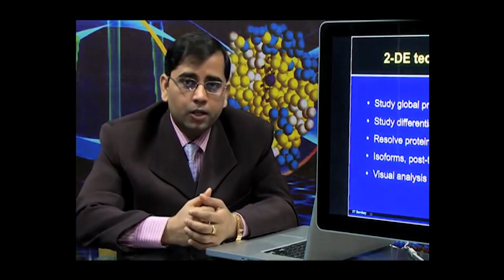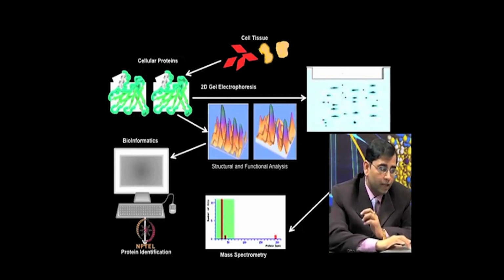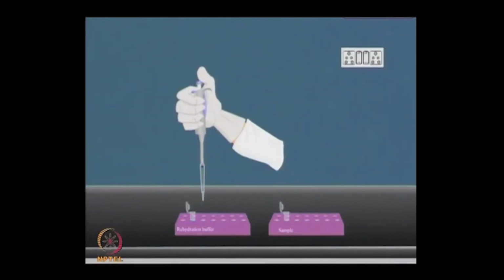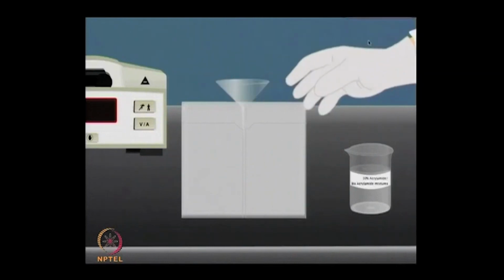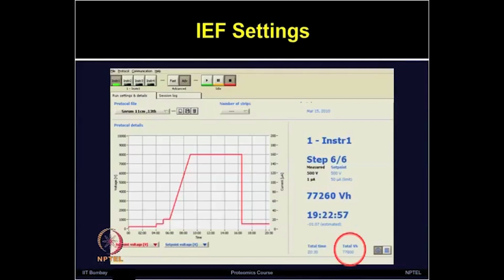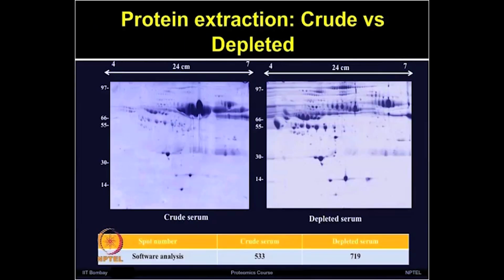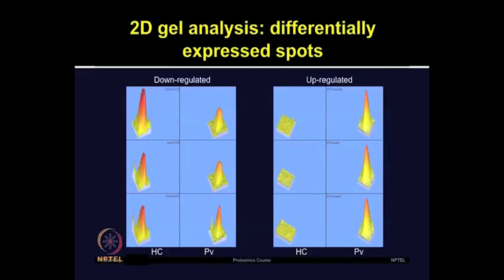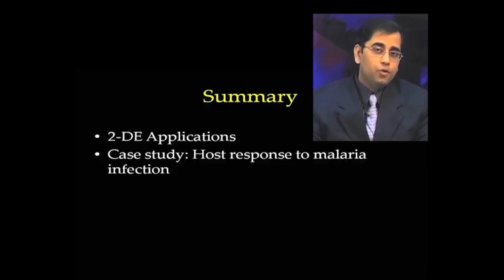L14. 2-DE: Applications